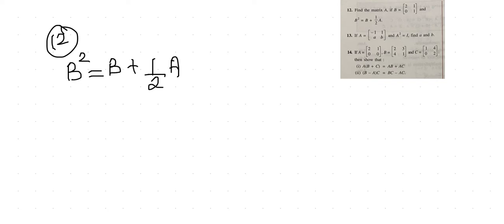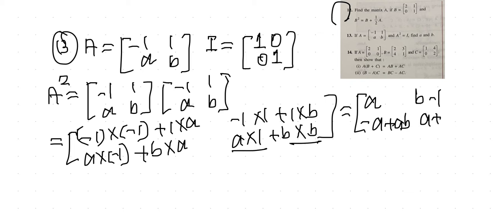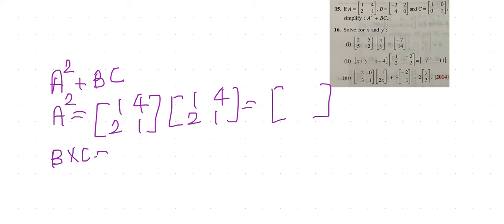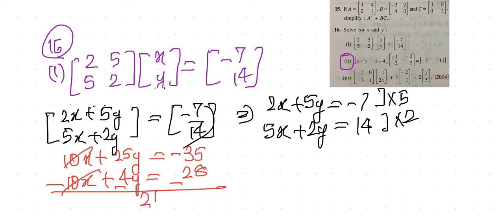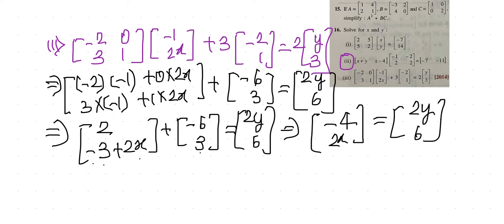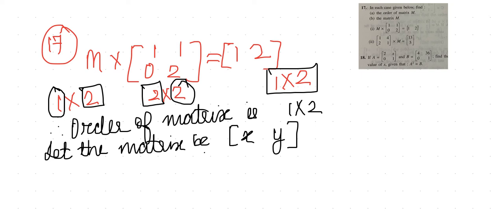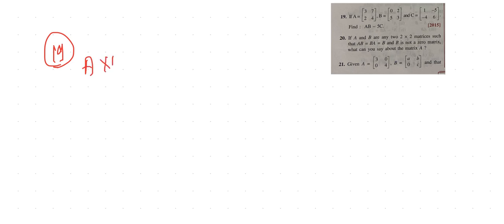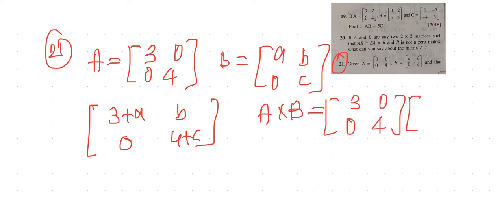10 ICSE Mathematics MATRICES Part 6